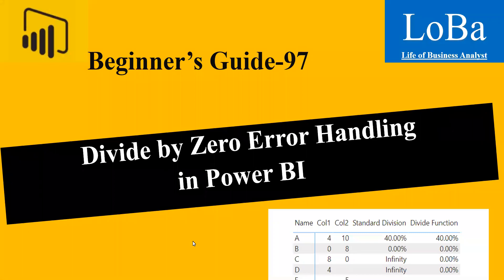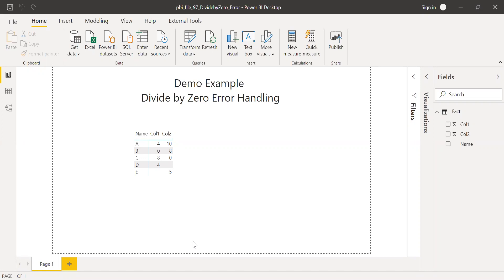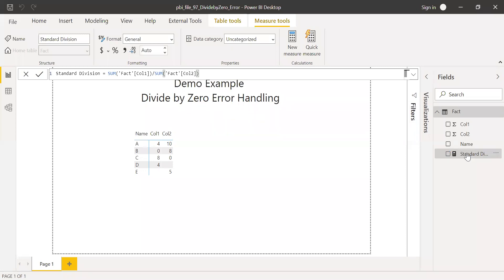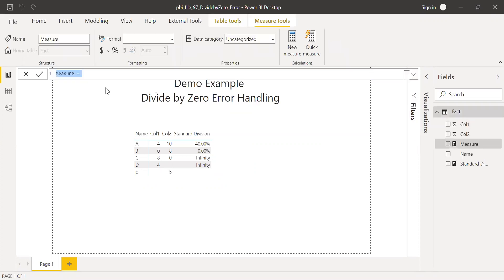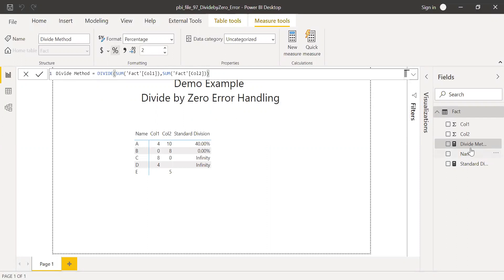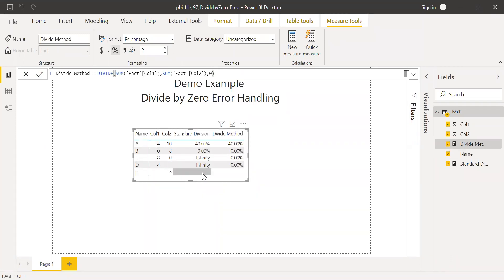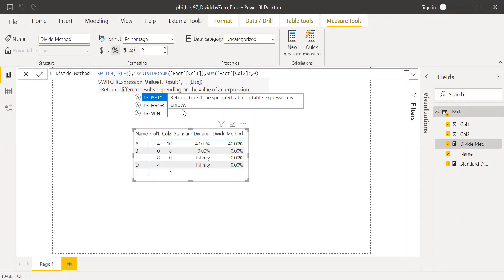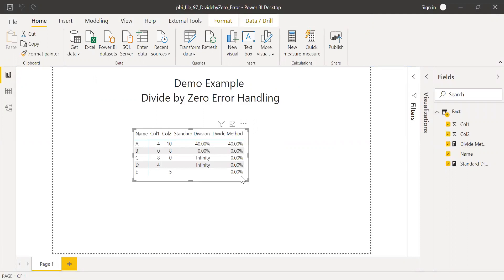Power BI Divide by Zero Error| Divide by Null Error | Divide Function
This is a short video explaining a very basic divide by zero error handling.